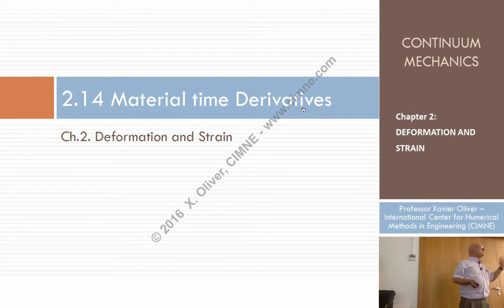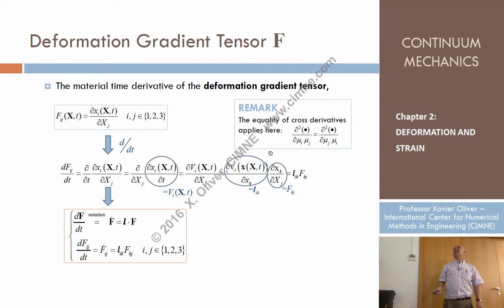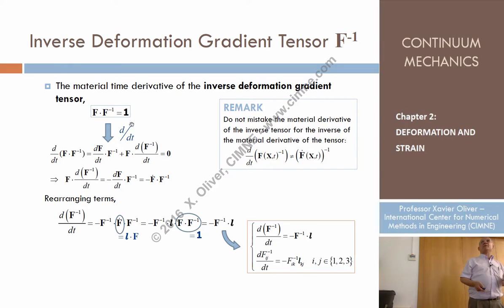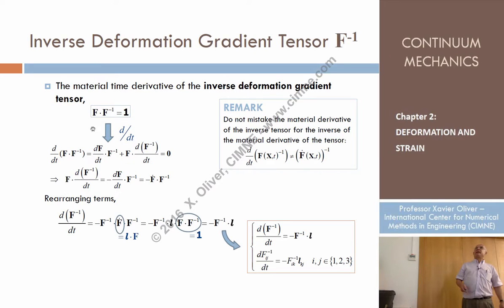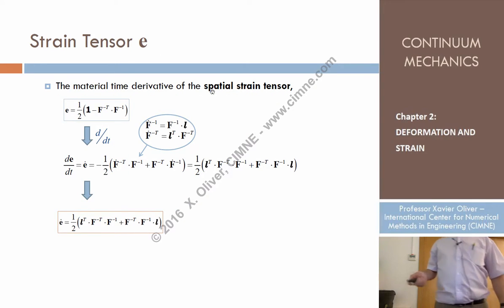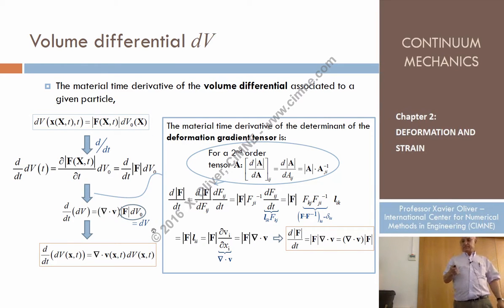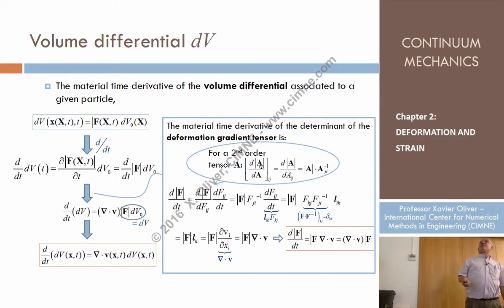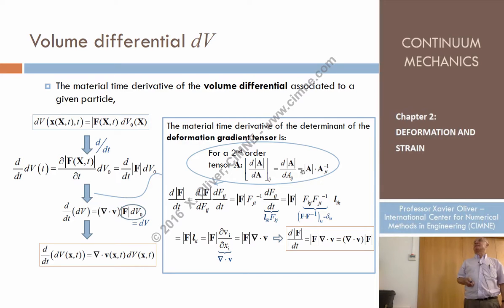Continuum Mechanics - Ch 2 - Lecture 17 - Material Time Derivative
Lecture 17 - Material Time Derivative
Content:
2.14 Material Time Derivative